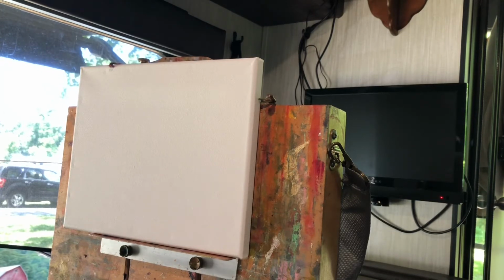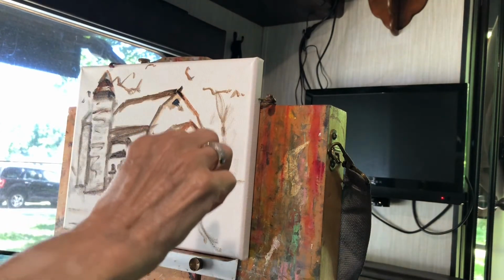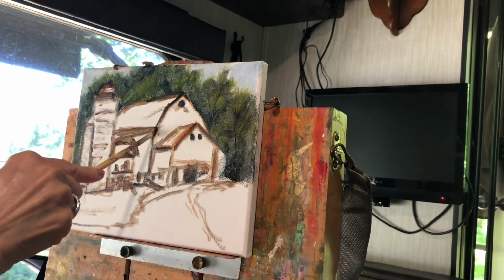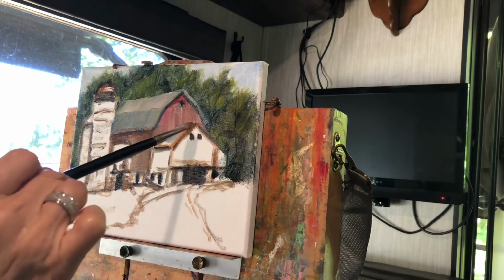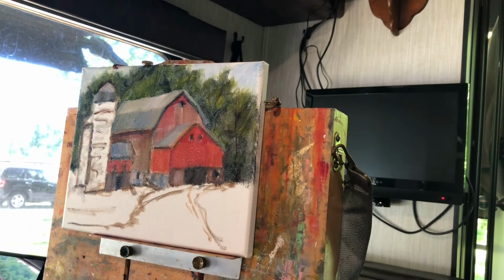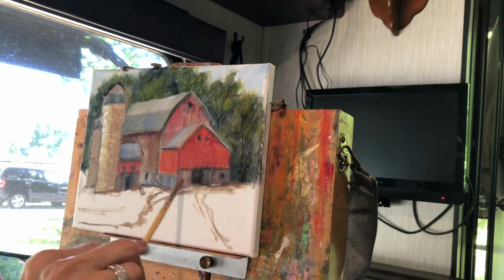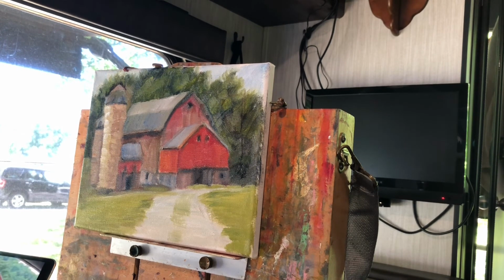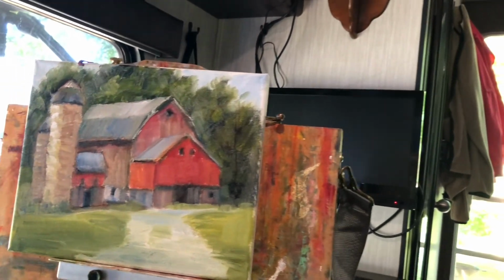Oil painting instruction. Red barns. Painting in the camper